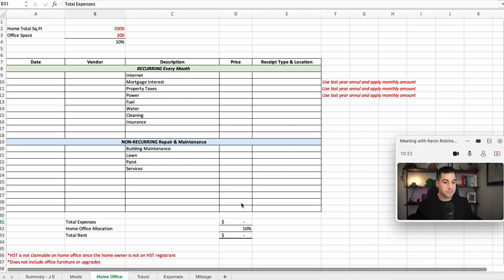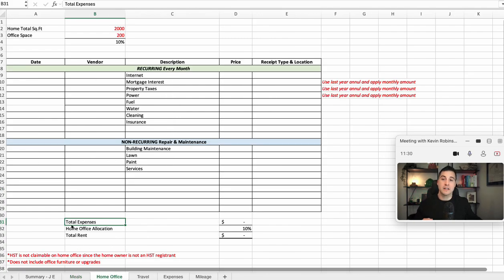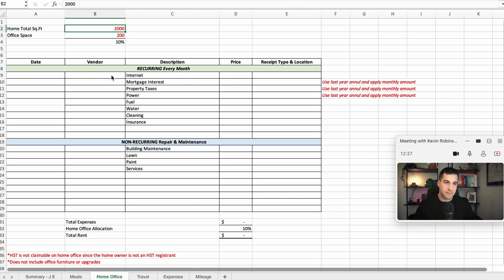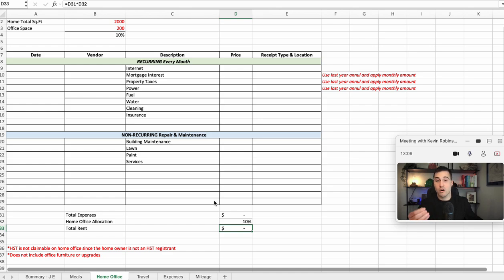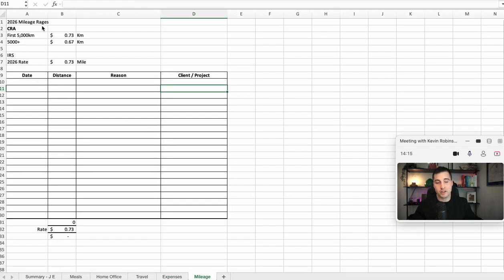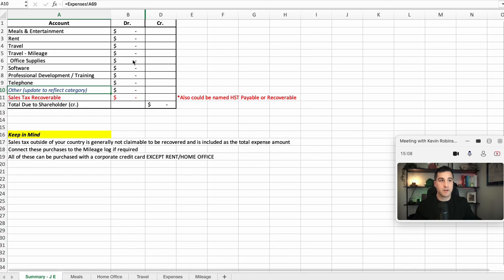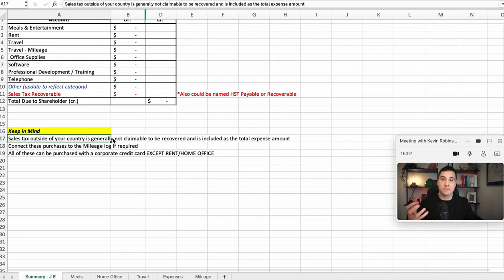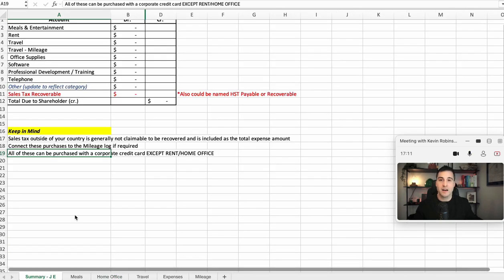What is a Shareholder Loan? Use my Template!